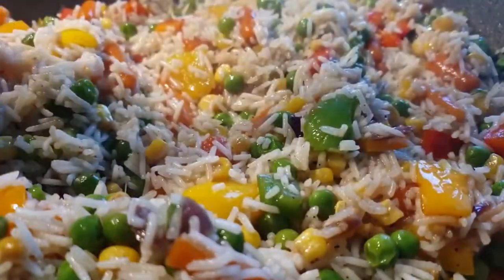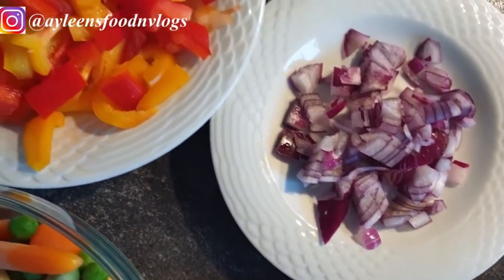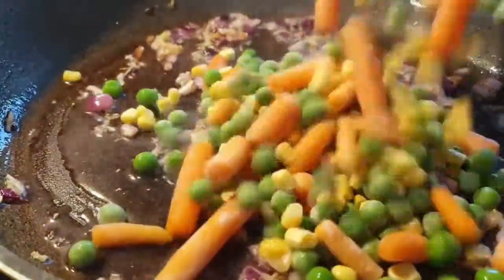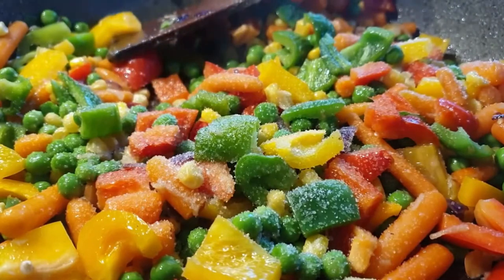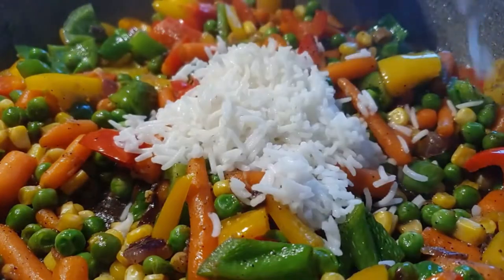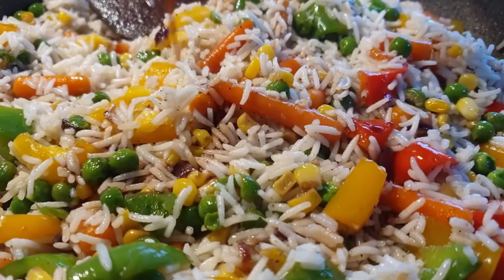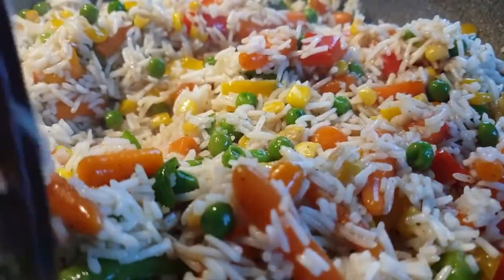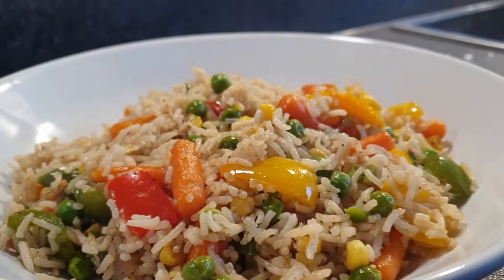How to make yummy but simple Vegetable Friedrice! Veggie recipes simple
Vegetable Friedrice that you must try | cooked by  @AyleensFoodVlogs

TRENDING TOPICS
Mark Wiens
The best ever food review show
The food ranger
Big on Spice
Dubai
Bitag Official
Raffy Tulfo in Action
GMA PUBLIC AFFAIRS
24 Oras
ABS-CBN Entertainment
Ranz Kyle
Niana Guerrero
Ja Mill
Wish 107.5
Mobile Legends: Bang Bang
Zeinab Harake
GMA News
Cong TV
ALL THE K-POP
Lloyd Cafe Cadena
AKOSI DOGIE
Donnalyn Bartolome
Jelai Andres
CHOOx TV
Agassi Ching
Panlasang Pinoy
Viy Cortez
Tukomi
Christian Merck Grey
mimiyuuuh
The Hungry Syrian Wanderer
Claro the Third
Lloyd Cafe Cadena Vlog
Michelle Dy
Vice Ganda
Jai Asuncion
Astro
keith talens
Imlisarhee
Jomar Lovena
Filipino Fairy Tales
Eat Bulaga!
Hororo chan
Erwan Heussaff
Pamela Swing
The Gold Squad
EmmanNimedezTV
Jolai
Boss Kenq
angelicajaneyap
Ysabelle
Music Travel Love
Brusko Bros.
Vien
YOW
Princess Thea
Kapuso Mo, Jessica Soho
Kmis
Kmis16